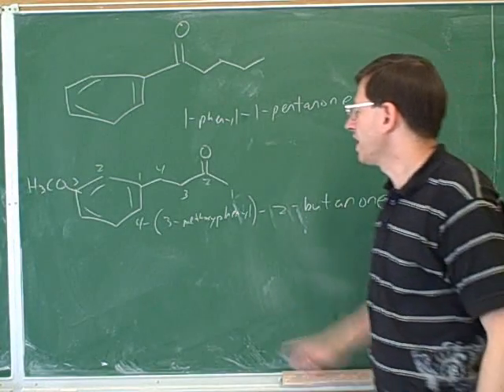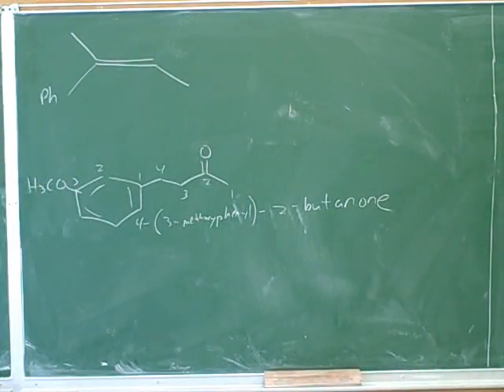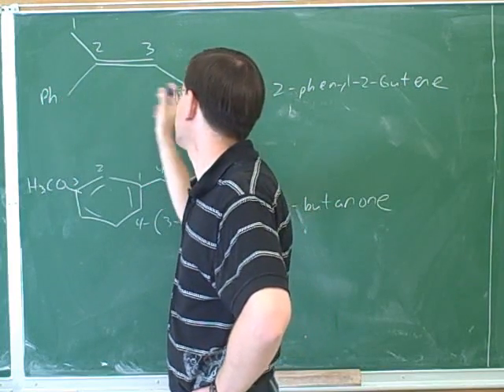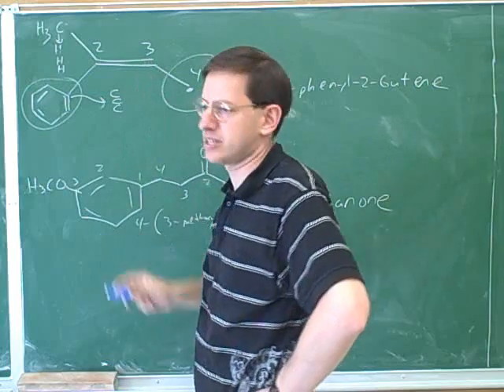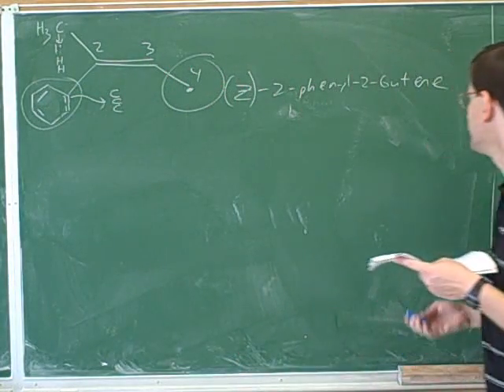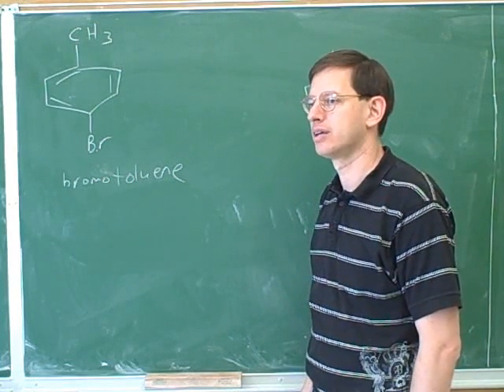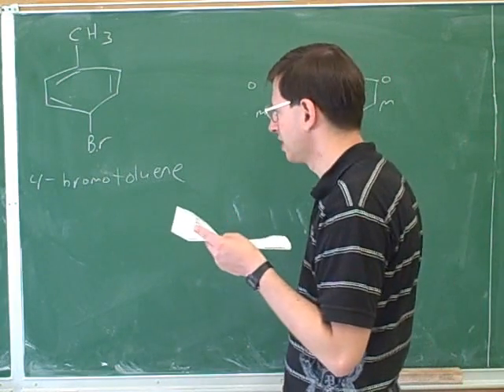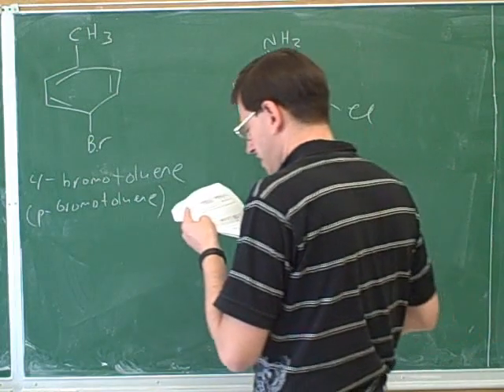Benzenes and phenols (3)